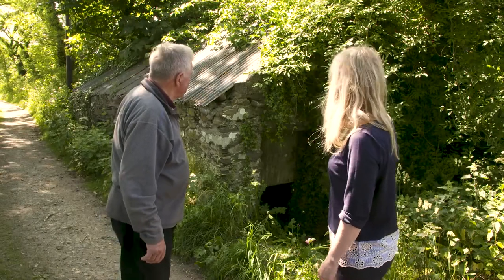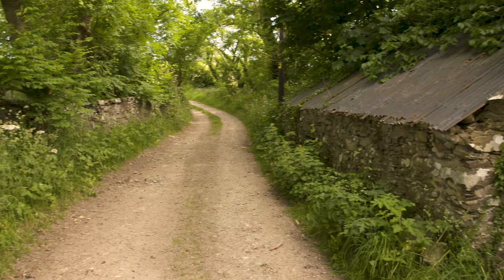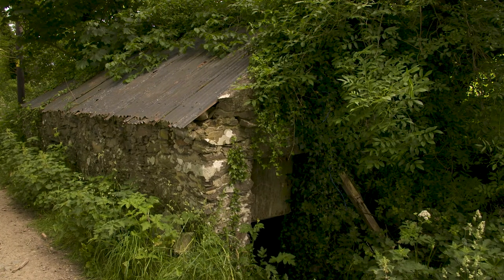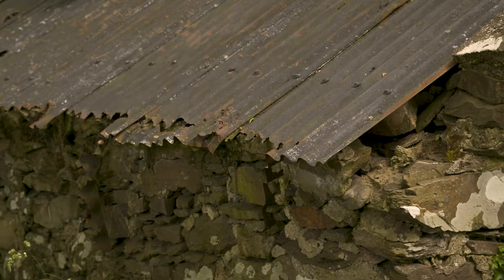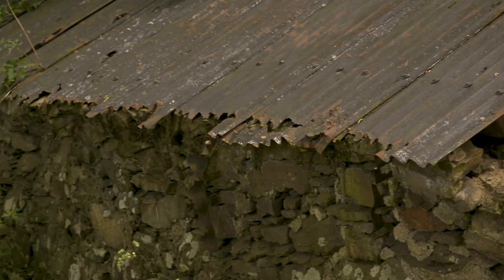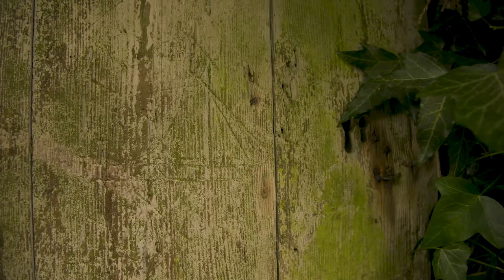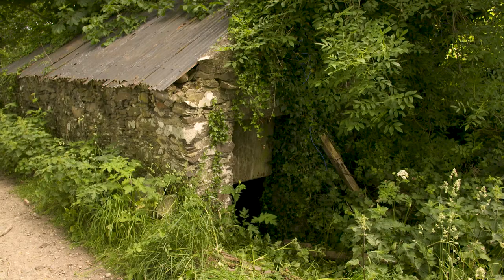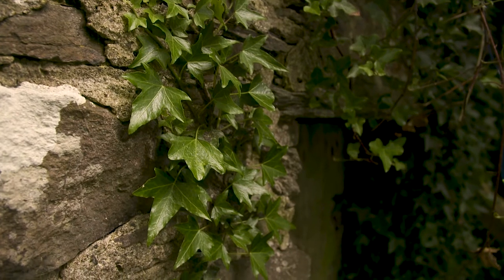The carving of a Nickie on a cowhouse door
Over 100 years ago, Peel fishermen used to work on farms when not at sea. It would be a group of these men who would have lovingly scratched the image of an Nickie fishing boat on an old cowhouse door of Ballacarnane outside Kirk Michael all those years ago...

This film of John Cannell in conversation with Katie Newton was filmed at Ballacarnane on 11 June 2018.
Culture Vannin owes a great debt of gratitude to Mr Cannell for his generosity in allowing us to share these stories through this film.